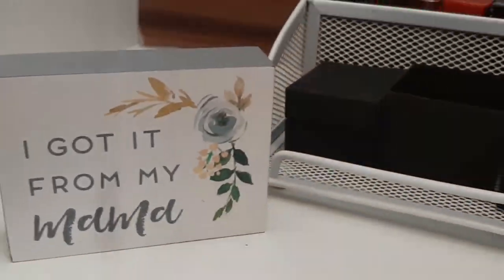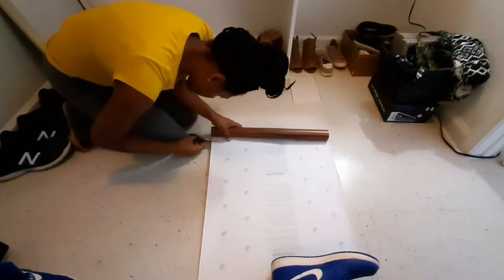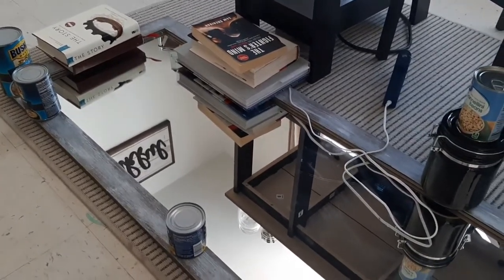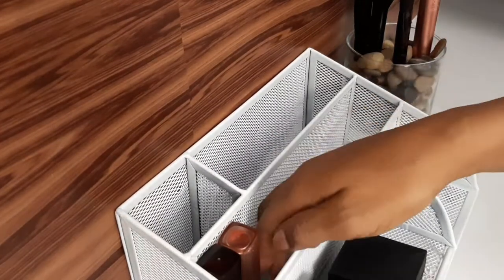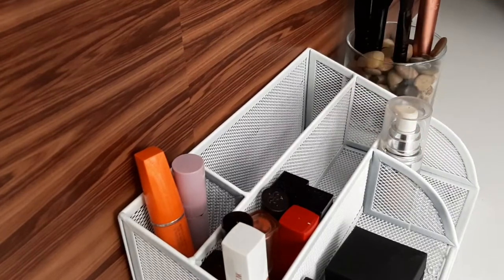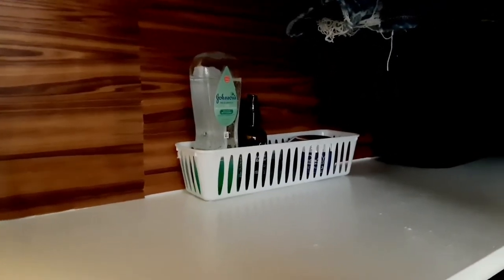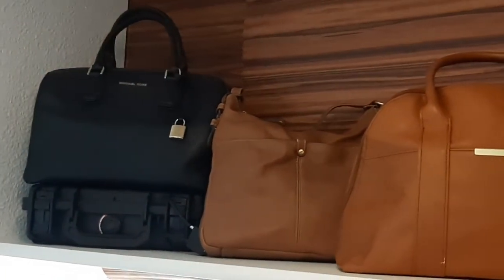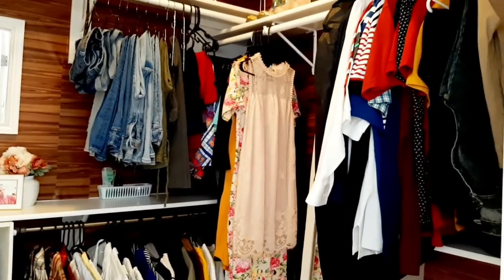CLOSET MAKEOVER! walk-in closet in military housing|| rental friendly decor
I really appreciate you stopping here today!  I have a great makeover of my walk in closet in the military housing community I currently live in. this is all rental friendly and on an extreme budget and enjoy!

                                    music